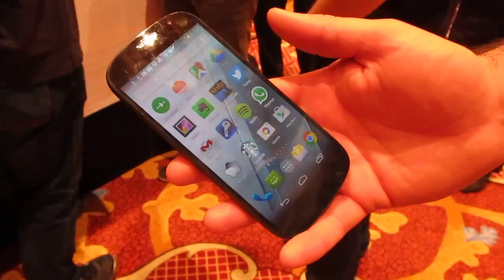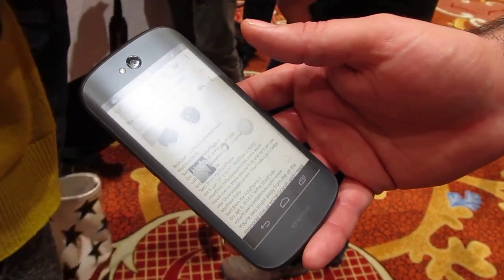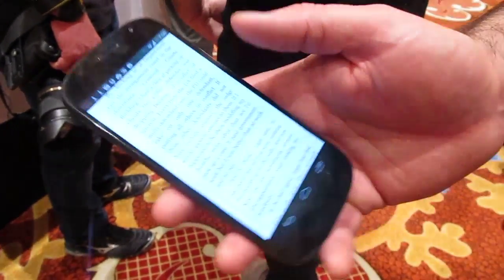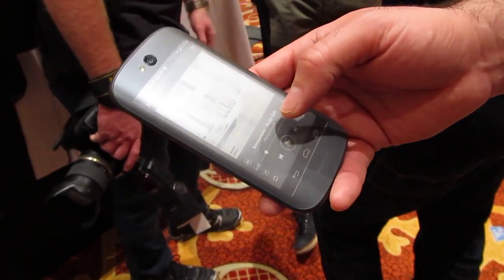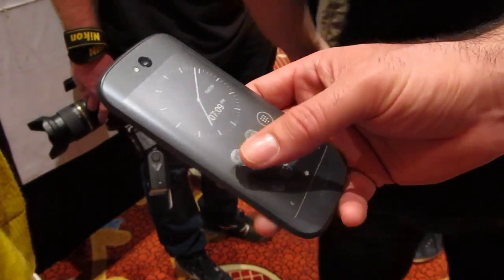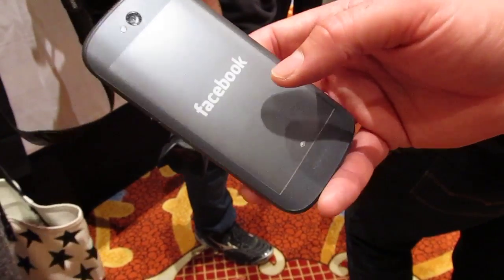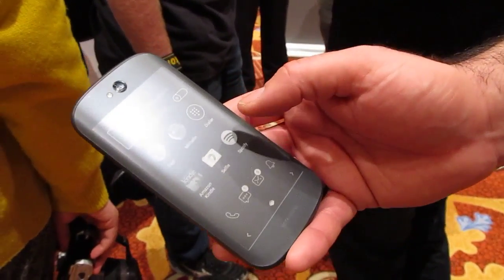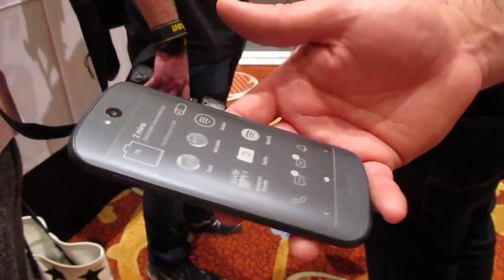Yotaphone 2 smartphone with color and E Ink displays